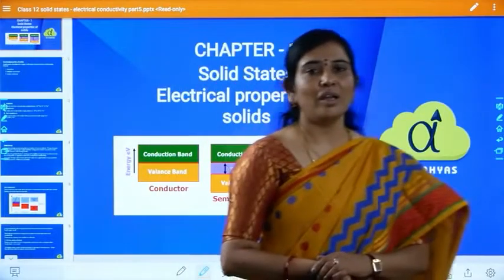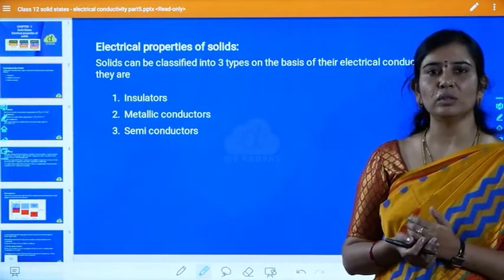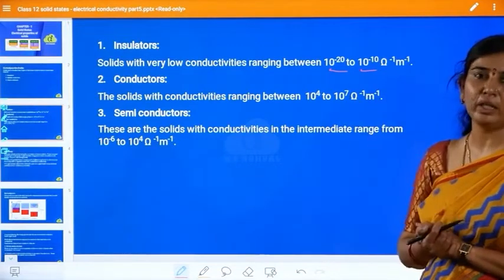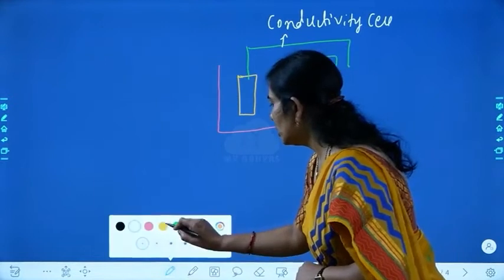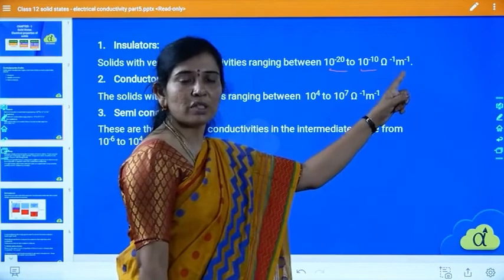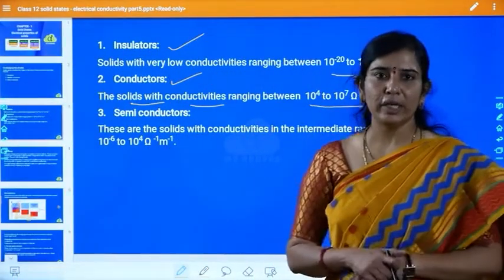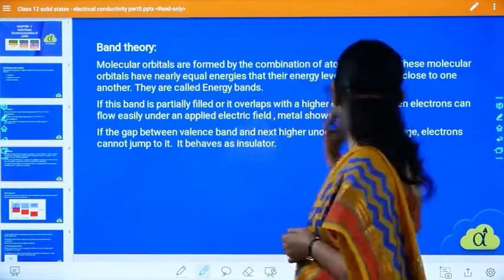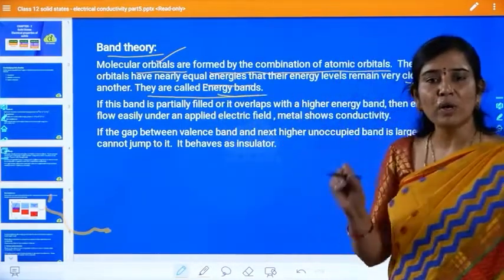Class-12 -Chemistry- Solid states Part 5- Electrical properties |CBSE|NCERT|KSEEB-My Abhyas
Solid State Class 12 Chemistry | solid-state class 12 chemistry ncert | Online Classes for Chemistry | Solid State Class 12 Chemistry Chapter 1 | Based on electrical conductivity insulator | Class 12 Board Exam 2021 Preparation | conductor and semiconductor | Electrical properties of Solids |

Today's Class is exactly About Solid State. If you want to score high in the Class 12 Board Exam 2021, then this session will help you to get more marks. So, watch the complete video and let's get a better understanding of the topic.

Classification of solids:
1. Based on electrical conductivity insulator, conductor and semiconductor...etc
2. Electrical properties of Solids
3. Doubts Clarifications.

• Structured Course
• 3D Learn
• Live Classes
• Previous Year QPs
• Student Report
• Adaptive Practice
• Exam Preparation
• Social Stream